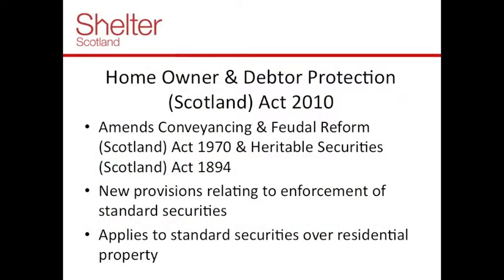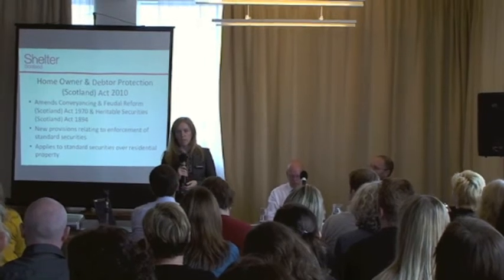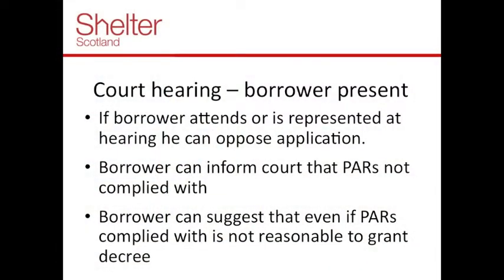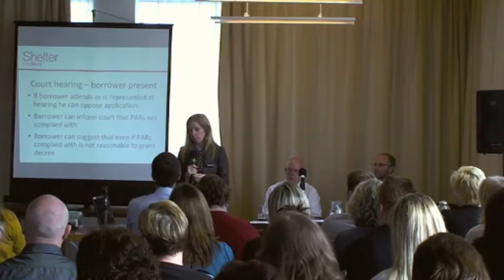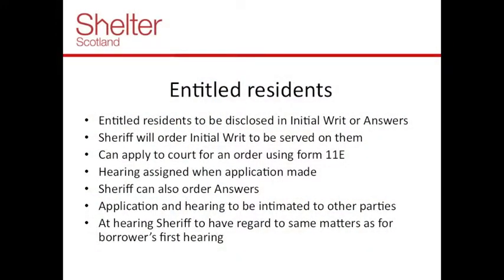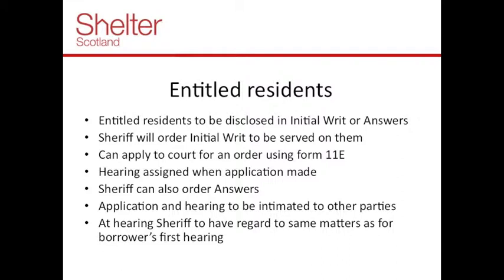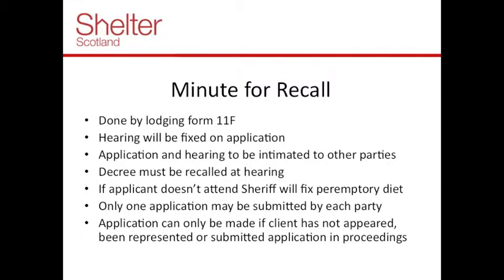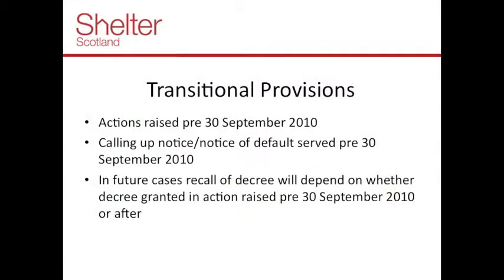Key issues for the advice sector lay representatives and solicitors - Eleanor Hamilton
'Key Issues for the Advice Sector, Lay Representatives & Solicitors'. Presentation from Eleanor Hamilton, Housing Law Service for Shelter Scotland. From the Shelter Scotland seminar 'Homeowner and Debtor Protection (Scotland) Act 2010' held in Dundee, 5 October 2010.